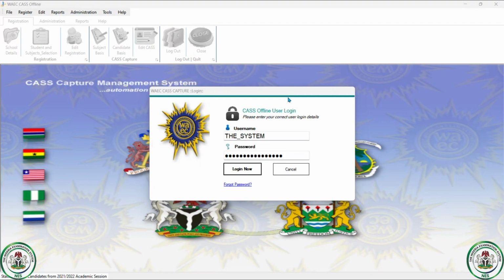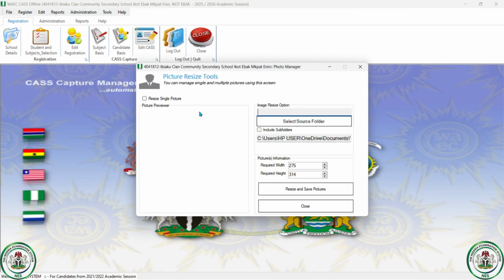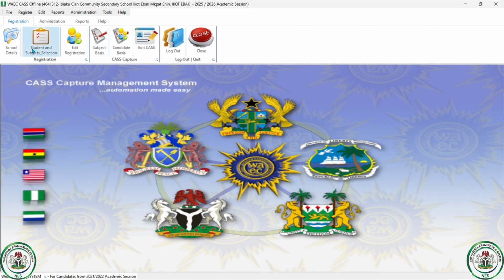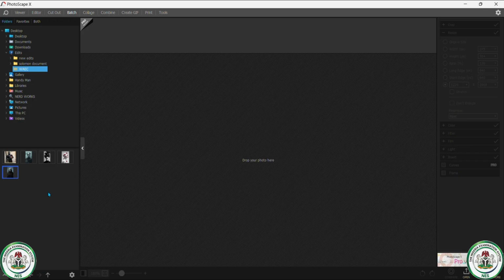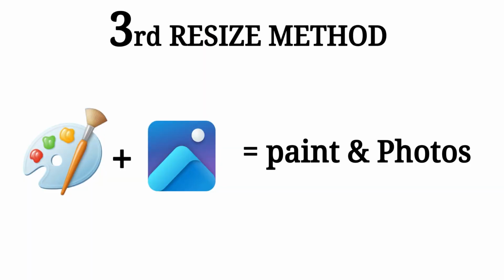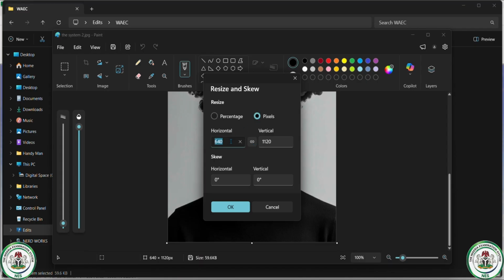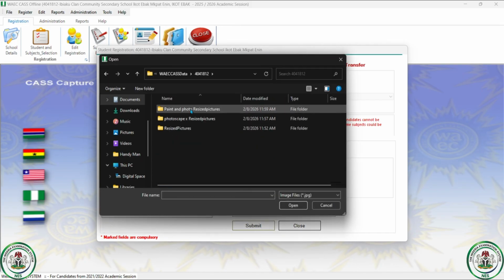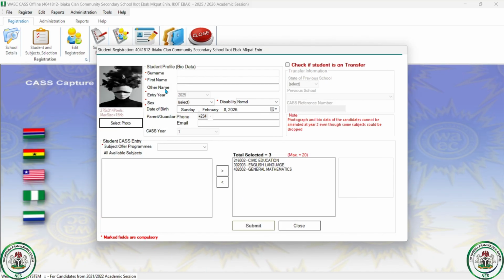3 Quick and Easy Ways to Resize Photos for WAEC CASS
The Nigerian Examinations brings to you a complete tutorial on three ways to resize photos for WAEC CASS registration.

In this video, we demonstrate three simple and effective methods that you can follow to resize your photos correctly for WAEC CASS. Each method is designed to make the process easy, fast, and accurate, ensuring your photos meet the required specifications.

You can also use these methods to resize or reduce the quality of any project you are working on — they work well for other documents or images too.

NOTE: The folders PhotoScape X Resized Photo, Paint, and Photo Resized Photo were created in the same pathway as the WAEC Resized Photo for easy access and smooth navigation when resizing. Don’t worry if your folders look different from the video — just follow the steps carefully.

Follow these methods carefully to ensure your CASS registration photos are perfectly resized and accepted.

Follow this channel as we provide easy-to-use guides for agents, school owners, principals, proprietors, and proprietresses to handle school examination registration processes correctly and avoid penalties.